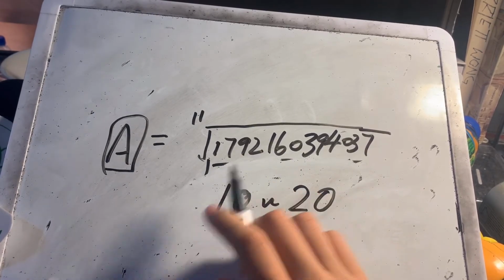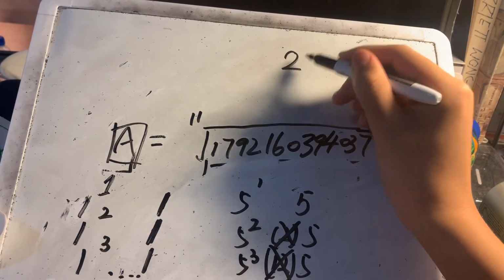Calculation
A (potential)(without evidence) way of calculating confidence